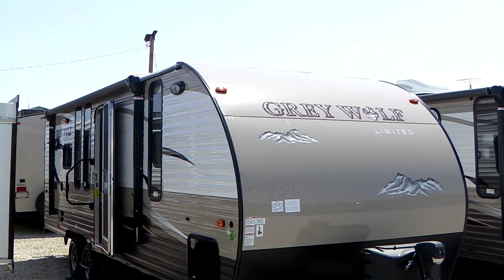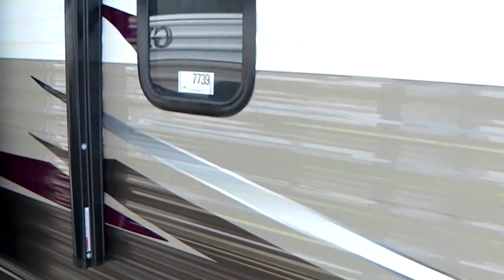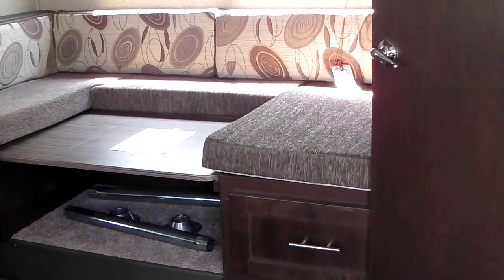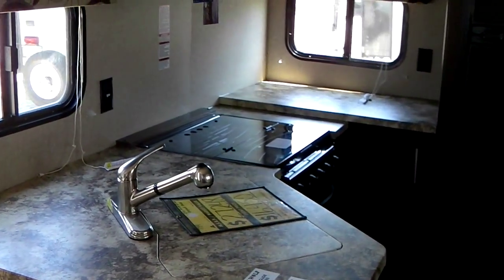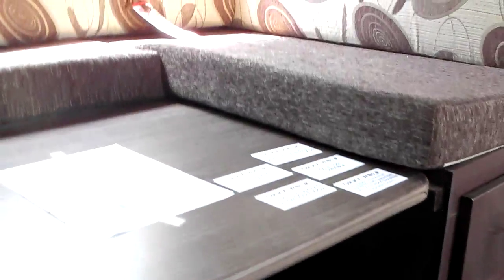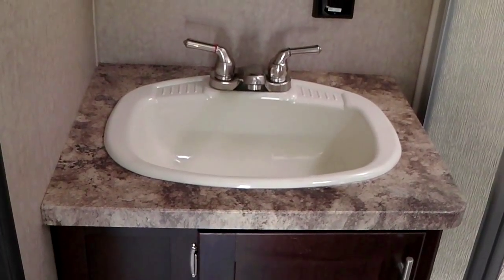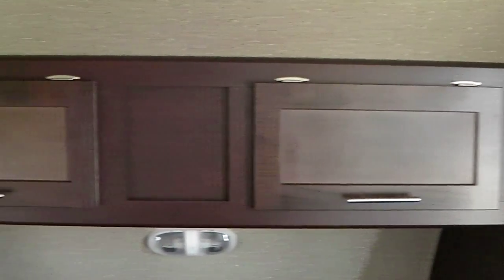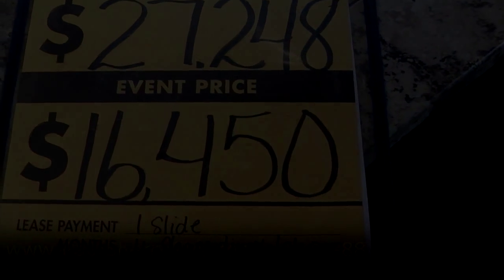2016 Forest River Grey Wolf 24RK Walk-thru | 7739